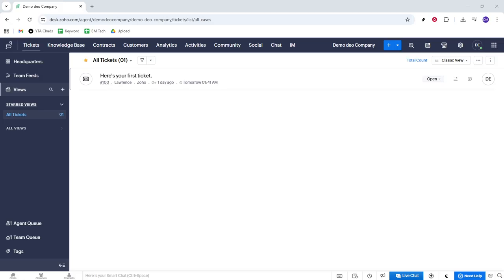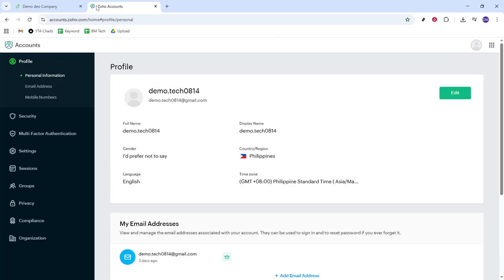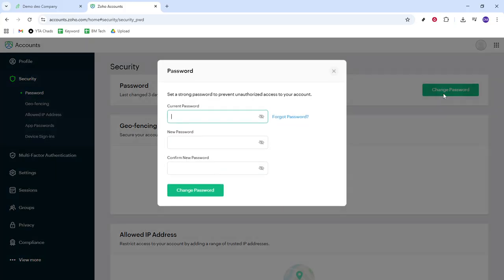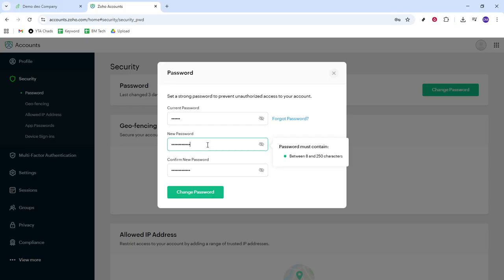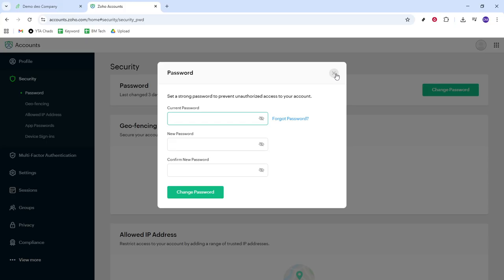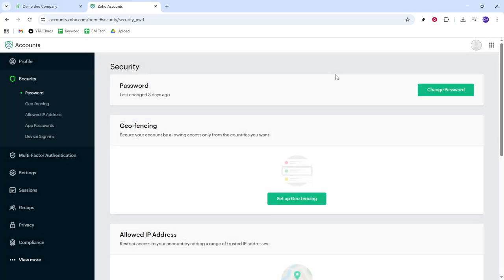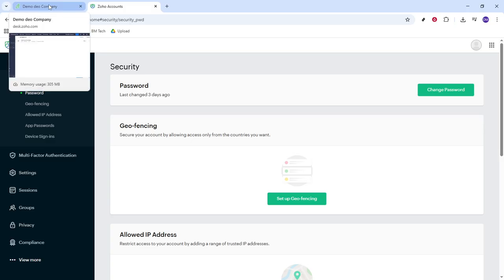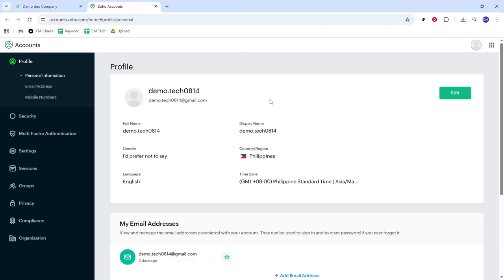How to Change Password in Zoho Desk [2026 Full Guide]